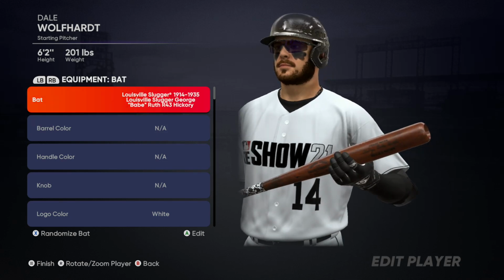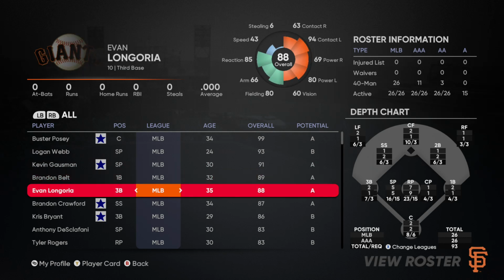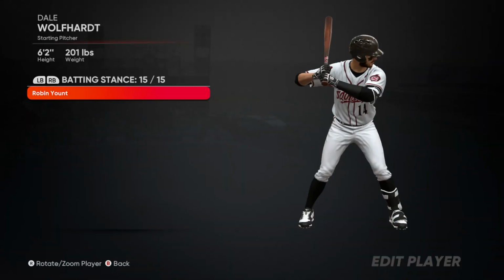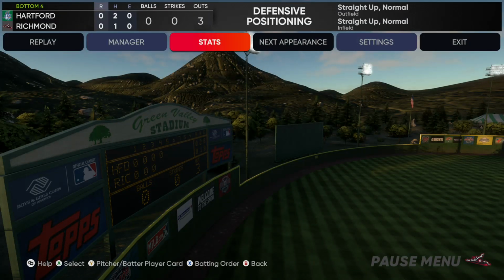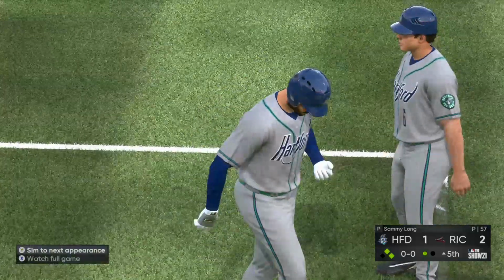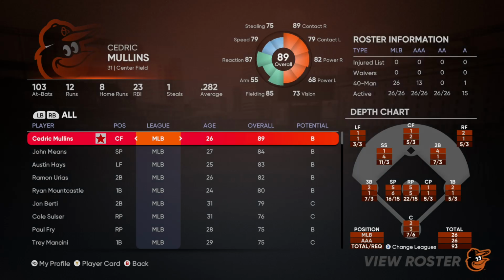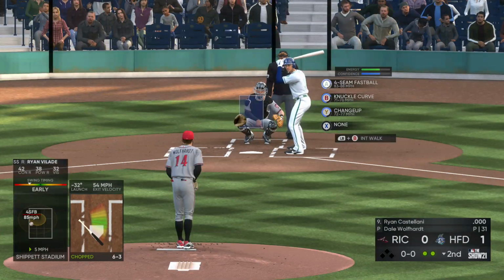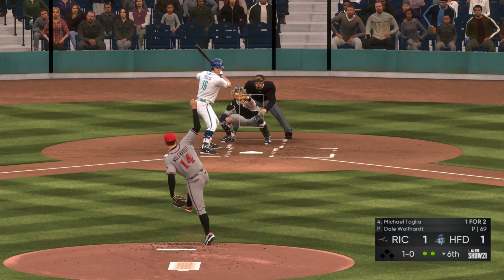Getting Started in AA | MLB The Show 21 Road to the Show Ep. 1